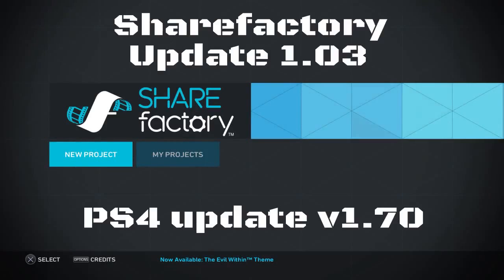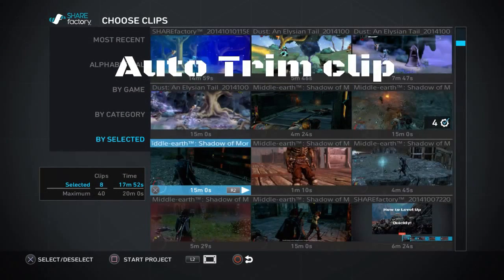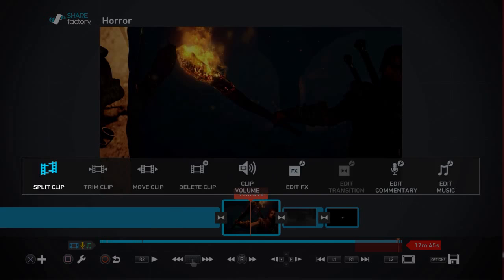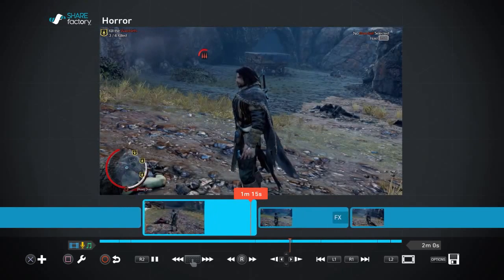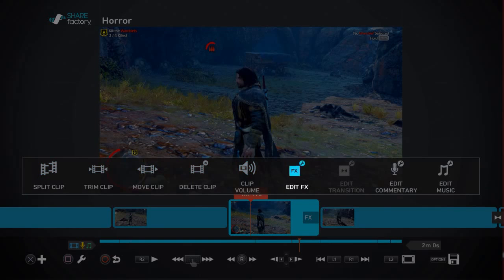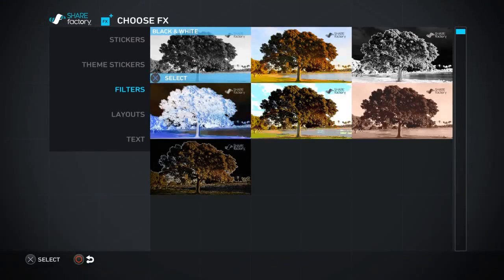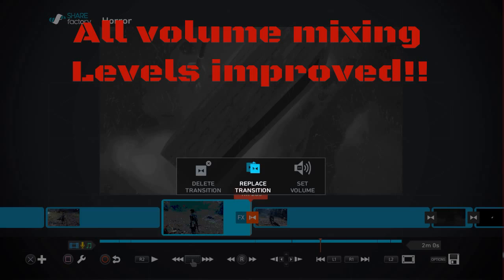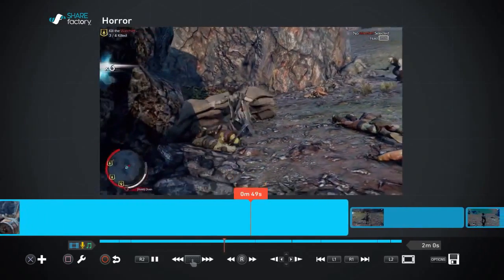ShareFactory Update Breakdown 1.03 from PS4 update v 1.70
Hi Guys,

This video gives you a breakdown of the updates brought to the Sharefactory app on the PS4.
New updates include a new Horror Theme, saturation filter, audio editing enhancements and more.
asummary of these changes and the timeline in this video is below:
00:15 - New Theme
01:06 - Order by Selected
02:15 - Auto Trim Clip
04:41 - New Filter - Saturation
06:19 - Edit Filter Intensity
07:12 - Change Intensity of filters - Posterize and Sepia
09:40 - Generate Thumbnail
10:45 - New Outro Clip automatically added to project
11:06 - Volume mixing
11:40 - Clip sound can be heard while recording commentary through headset
11:47 - High quality Mic support added
11:51 - Audio play back improvements